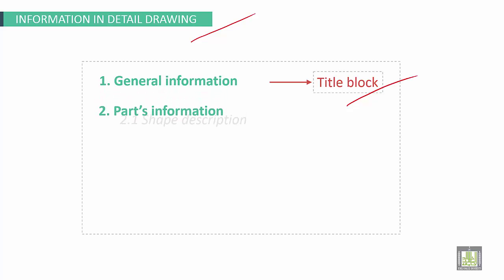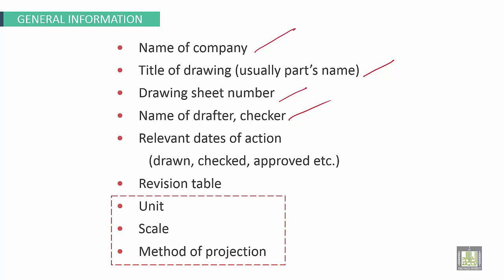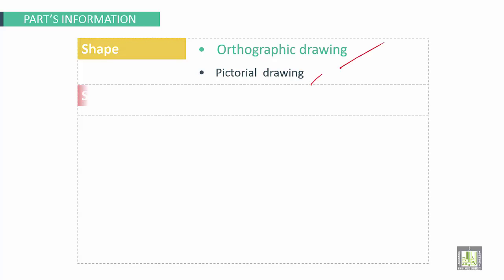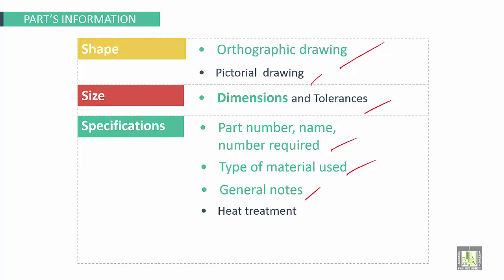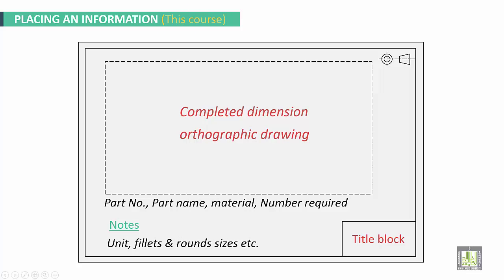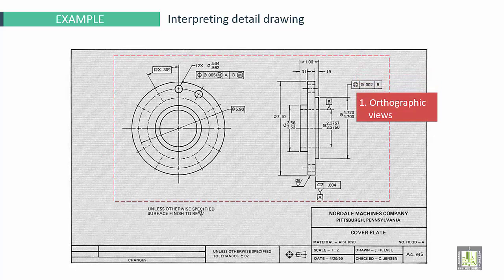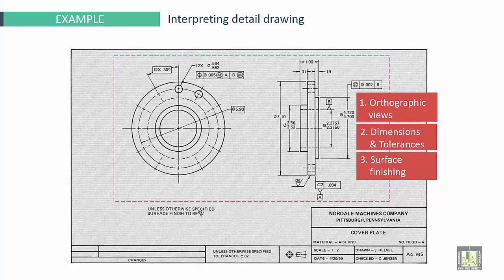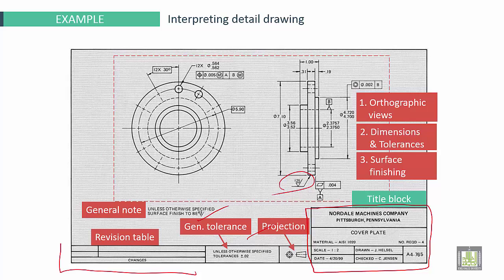Engineering Drawing 2 | Ch6 | Detail drawing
المقررات المفتوحة - الرسم الهندسي 2 - Engineering Drawing
Chapter 6
Basics of Assembly Drawing
Detail drawing
INFORMATION IN DETAIL DRAWING
General information
Part’s information